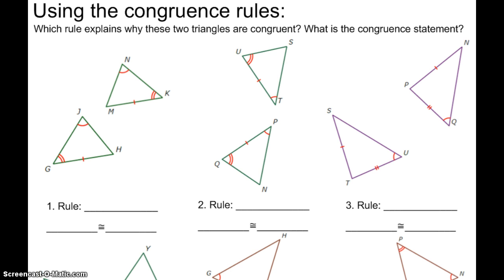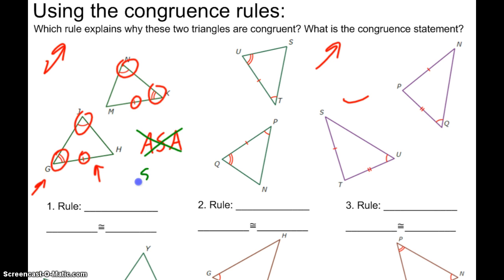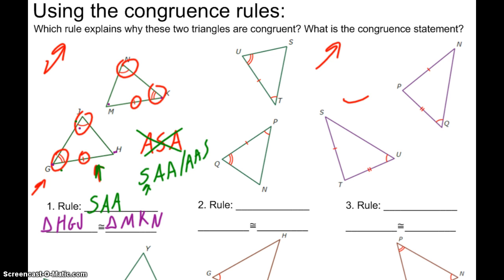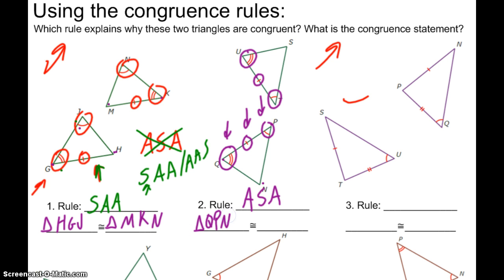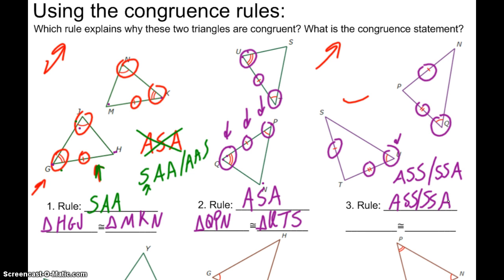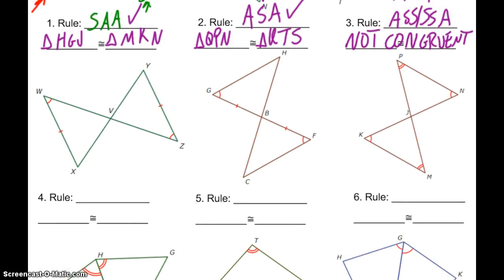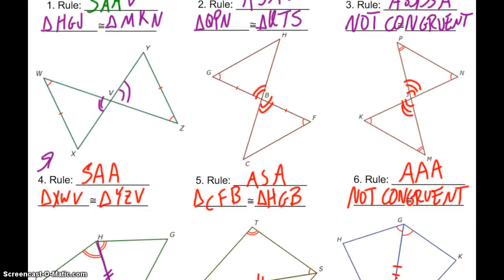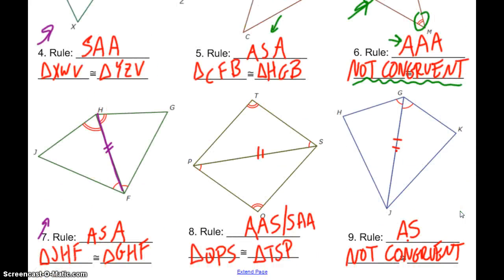Using the Congruence Rules